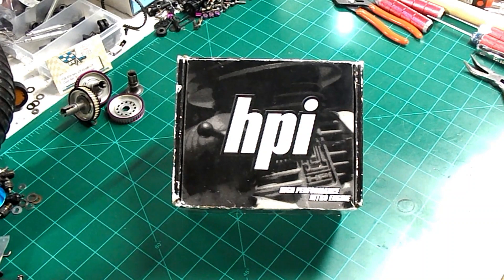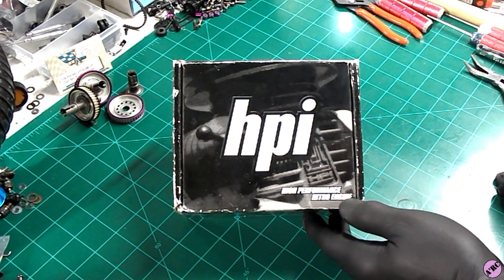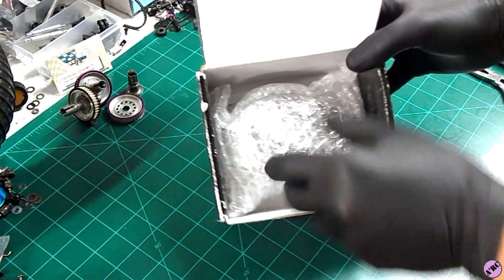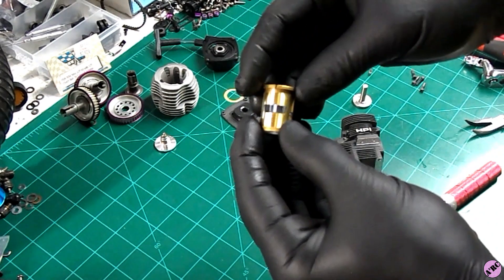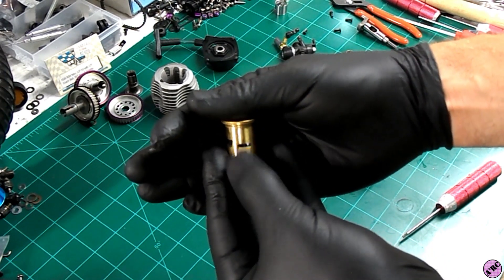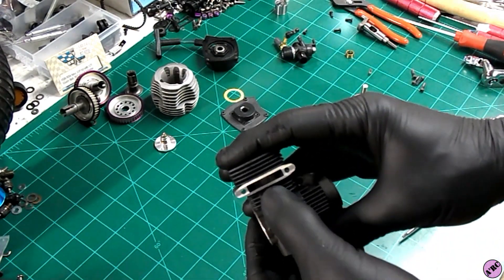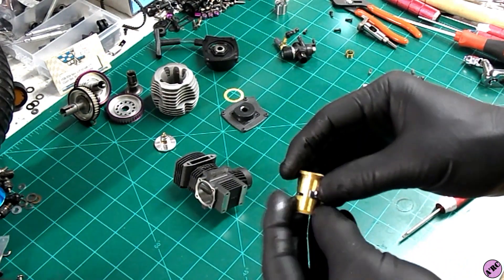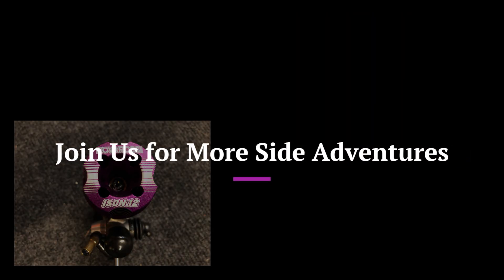HPI Nitro Star T-15 Teardown and Compare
This is Advanced RC Adventures (A2RC)
 - This is a channel where we investigate, explore, build, explain, upgrade and advance Nitro RCs to another level
 - Come start a new adventure with me

Vid made with Clipchamp (audio is not mine and is from the Free Clipchamp options)